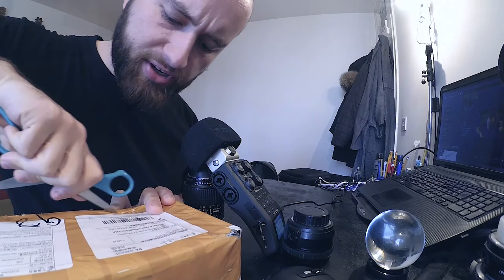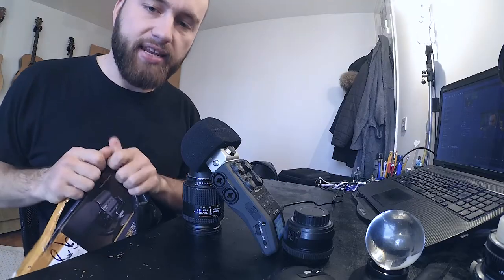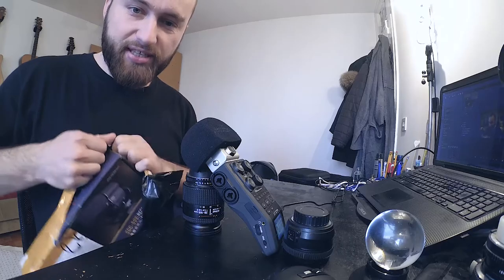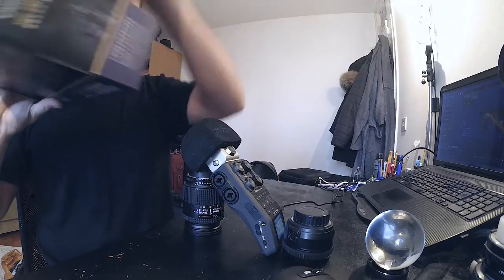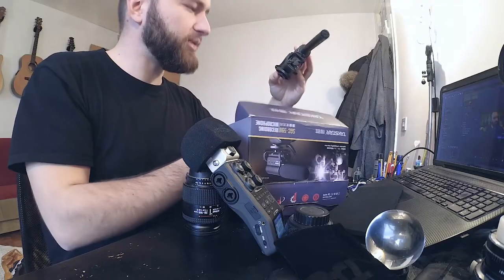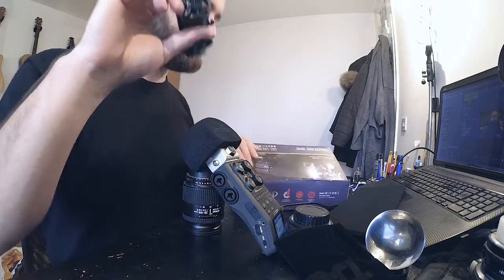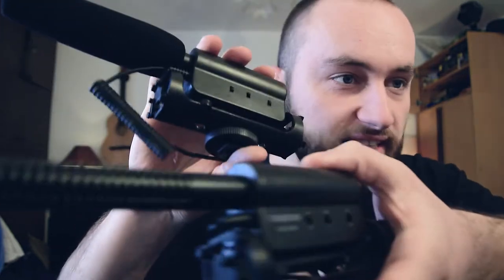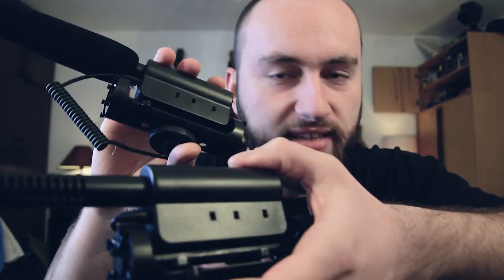Beware Fake Takstar SGC-598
So you do vlogging or make occasional vlogs, and you've probably heard of the pretty popular directional shotgun microphone takstar sgc-598. I went to buy one on ebay and it turned out to be fake! Here's a short unboxing, review and comparison of the fake and real ones, as well as with my $3 lavalier/lapel lav mic, which is an important accessory to have if you want better audio for your vlog!

Skip to B-roll: 1:44

My stuff:

18-105mm f3.5-5.6 (very adaptable)
50mm f1.4 (killer lens)